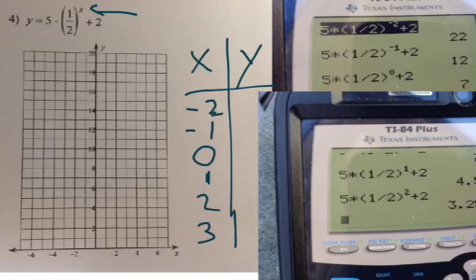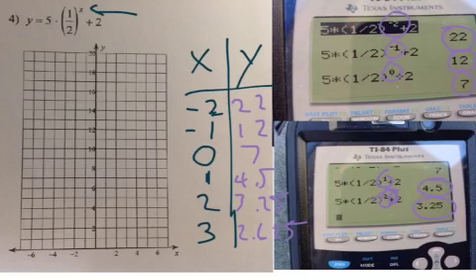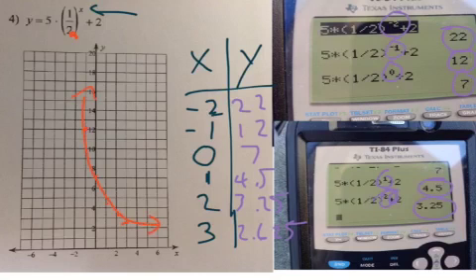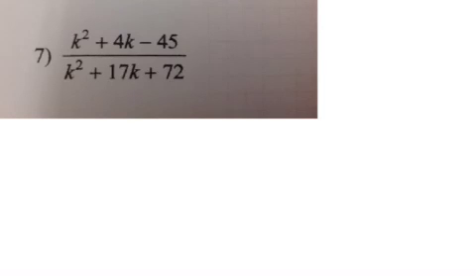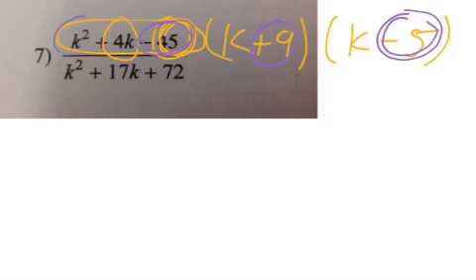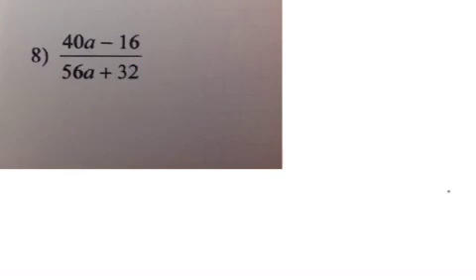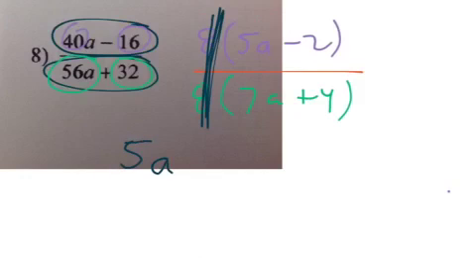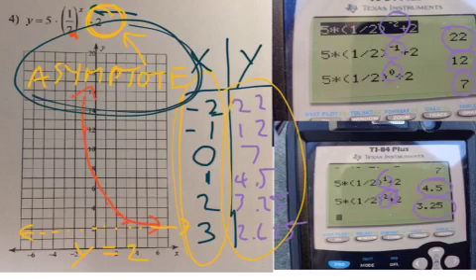GRAPH EXPONENTIAL FUNCTION WITH MISC PROBLEMS